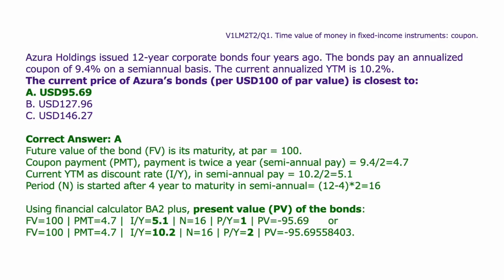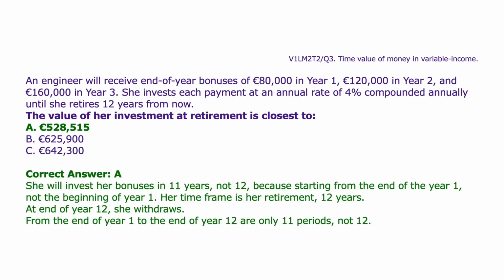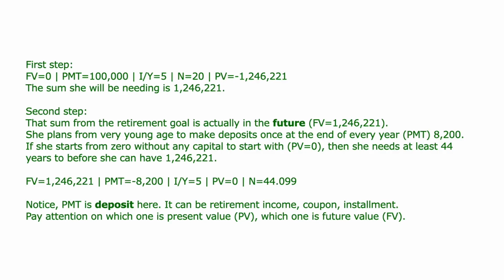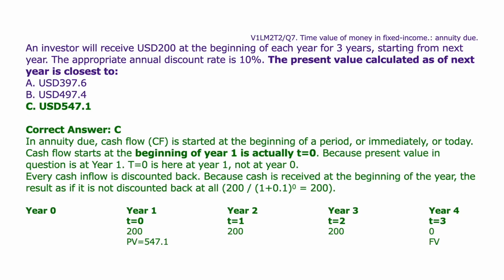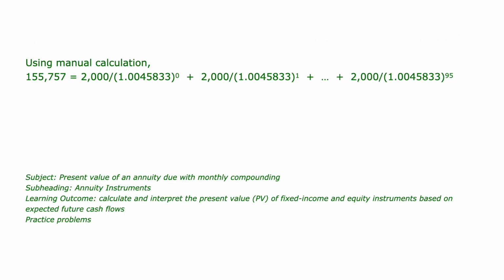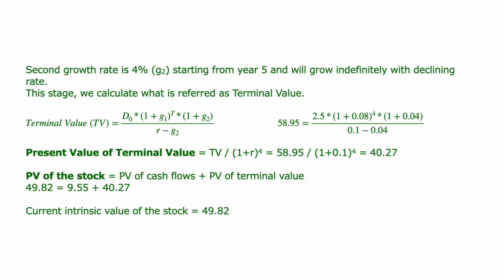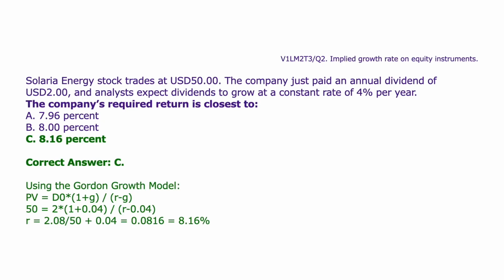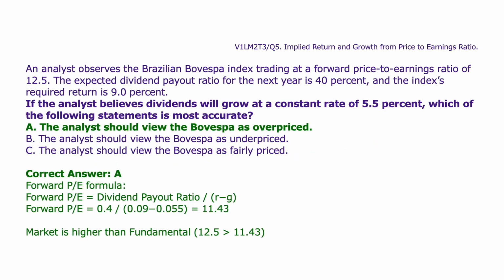CFA Level 1 Quantitative Methods PRACTICE QUESTIONS (2026) Time Value of Money in Finance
CFA Level 1 | Quantitative Methods | Time Value of Money in Finance
Practice questions for TVM Fixed Income Equity and Bond, Ordinary Annuity, Annuity Due, Bond Pricing, Mortgage, Implied Return.
How to solve Problems. Exercise for Exam. Questions and answers.

CONTENTS
0:00 Topic 2: TIME VALUE OF MONEY IN FIXED INCOME AND EQUITY
0:11 T2 Question 1
0:21 T2 Question 2
0:31 T2 Question 3
0:41 T2 Question 4
0:51 T2 Question 5
1:01 T2 Question 6
1:11 T2 Question 7
1:21 T2 Question 8
1:31 T2 Question 9
1:41 T2 Question 10
1:51 T2 Question 11

2:01 View Chapters
2:10 CORRECT ANSWERS
2:15 T2 Question 1 — Semiannual coupon bond pricing
3:15 T2 Question 2 — Fully amortizing mortgage payment calculation
3:53 T2 Question 3 — Future value of multiple unequal cash flows
4:41 T2 Question 4 — Future value of unequal cash flows with compounding
5:08 T2 Question 5 — Solving for number of periods in an ordinary annuity
6:13 T2 Question 6 — Present value of an ordinary annuity
7:03 T2 Question 7 — Present value of an annuity due
7:57 T2 Question 8 — Present value of an annuity due with monthly compounding
8:50 T2 Question 9 — Monthly loan payment calculation with monthly compounding
9:11 T2 Question 10 — Constant dividend growth model (Gordon Growth Model)
9:32 T2 Question 11 — Two-stage dividend discount model (changing growth)
10:22 How to get more Questions Updates

10:32 Topic 3: IMPLIED RETURN AND GROWTH
10:42 T3 Question 1
10:52 T3 Question 2
11:02 T3 Question 3
11:12 T3 Question 4
11:22 T3 Question 5

11:32 CORRECT ANSWERS
11:42 T3 Answer 1 — Discount bond implied return over a holding period
12:05 T3 Answer 2 — Required return from constant dividend growth model
12:36 T3 Answer 3 — Yield to maturity (YTM) calculation for a semiannual coupon bond
13:13 T3 Answer 4 — Discount bond holding period return (negative yield environment)
13:33 T3 Answer 5 — Forward P/E ratio valuation and implied growth comparison

13:55 T4: CASH FLOW ADDITIVITY
14:05 T4 Question 1
14:15 T4 Question 2

14:25 CORRECT ANSWER
14:35 T4 Answer 1 — Cash flow additivity for comparing investment opportunities
14:59 T4 Answer 2 — Misapplication of cash flow additivity principle